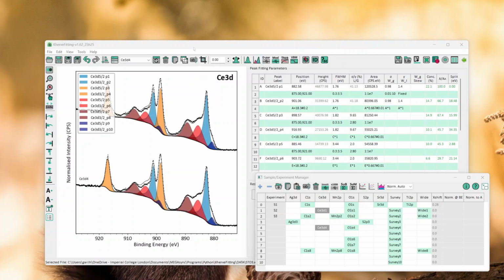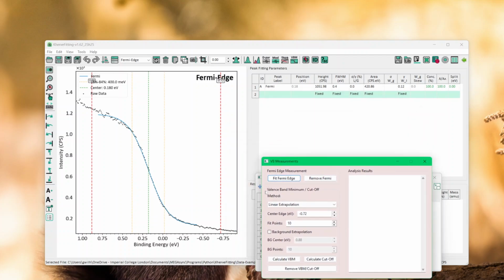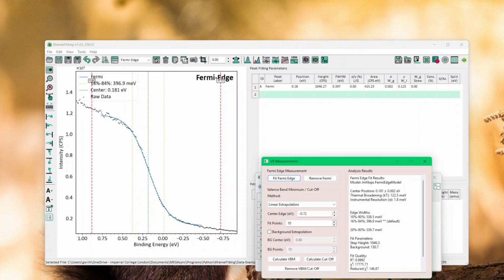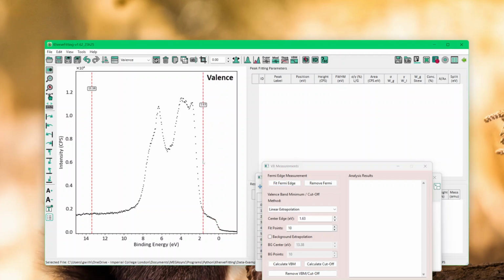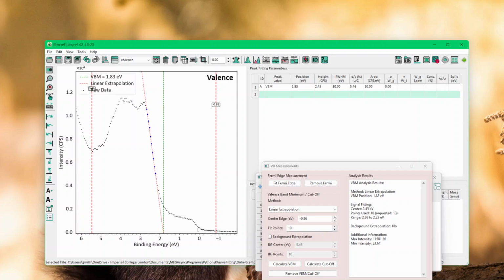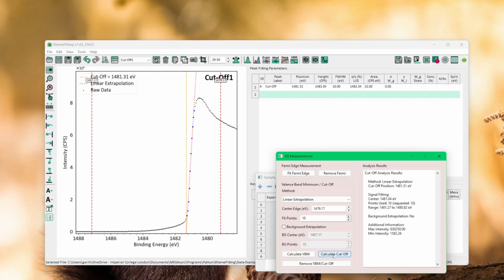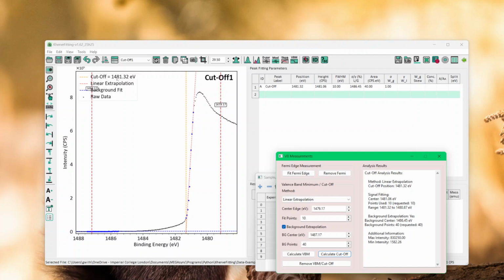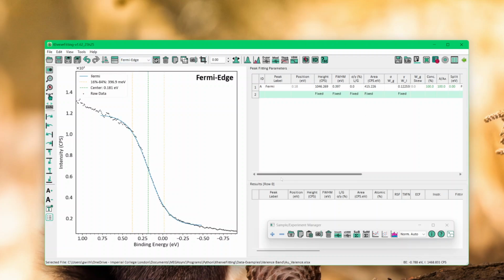Measuring Valence Band Minimum, Cut-Off, Fermi Edge with KherveFitting